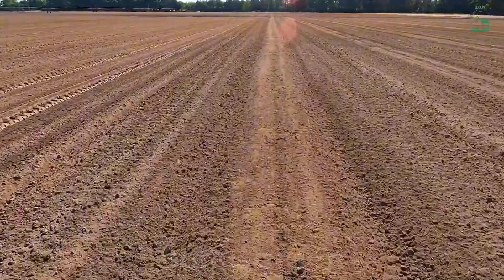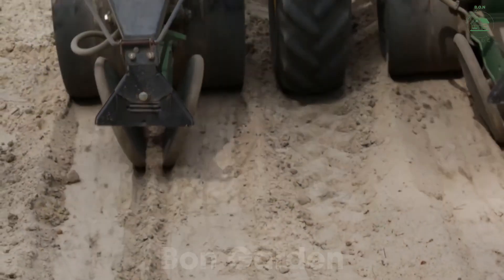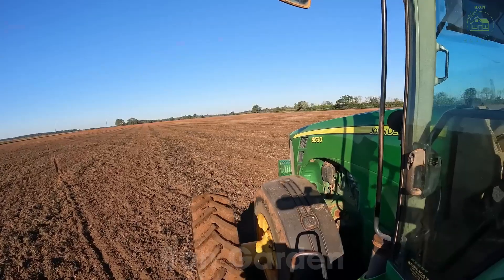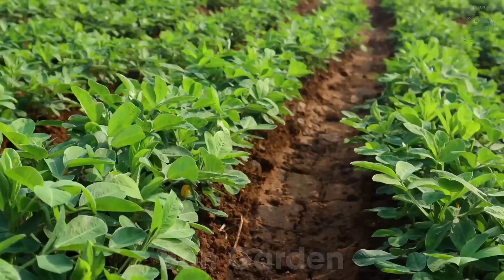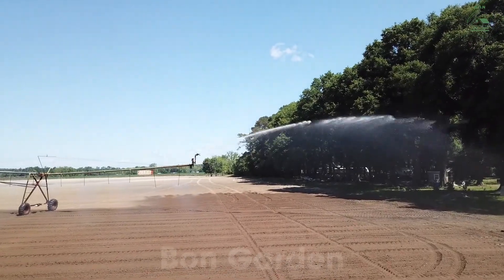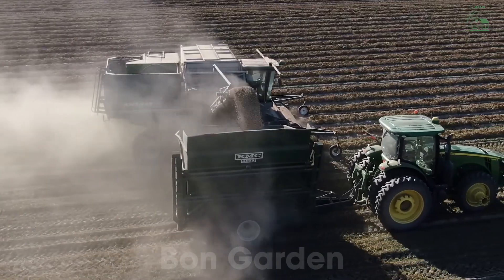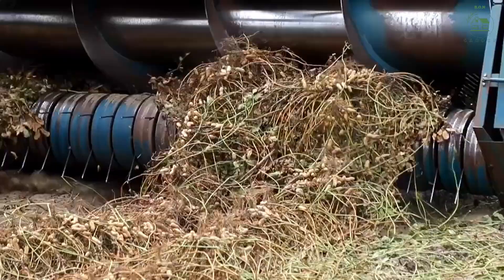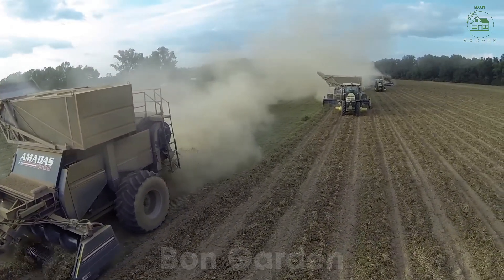How to harvest peanut in farm - peanut modern agriculture technology | Sustainable Farming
Discover the fascinating journey of peanuts from seed to harvest in this comprehensive guide to modern peanut farming! 🌱🚜 Explore how farmers use cutting-edge machinery and sustainable farming techniques to harvest peanut fields efficiently in places like Texas, Georgia, and Montana. Learn about the peanut growing process, harvesting methods, and the steps to turn peanuts into high-quality products like peanut oil, peanut butter, and even peanut butter cookies.

From planting to checking the quality of harvested peanuts, we’ll take you through every step of the peanut harvest process. See how peanuts are harvested, processed, and prepared for market sale using advanced agriculture technology, ensuring a sustainable and profitable farming operation. Whether you're curious about the peanut shelling process or the making of peanut-based products, this video covers it all!